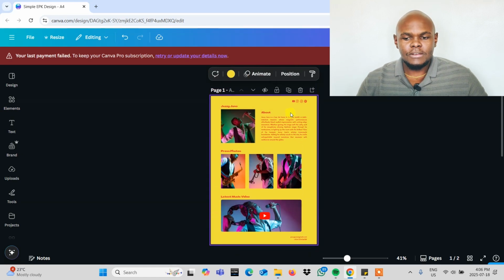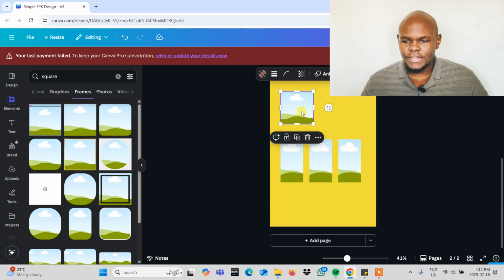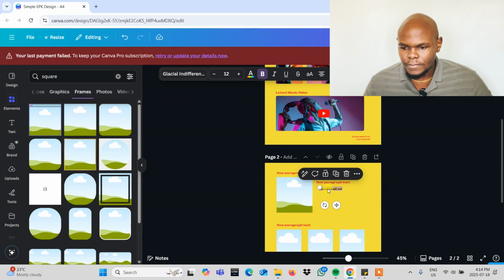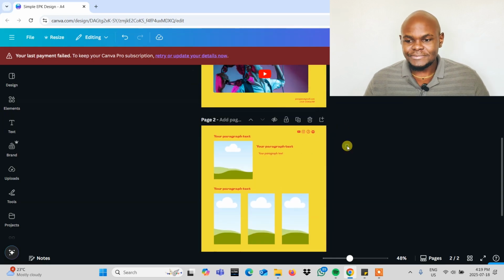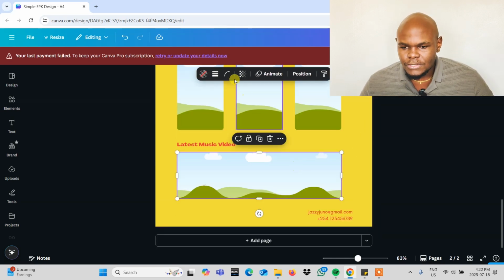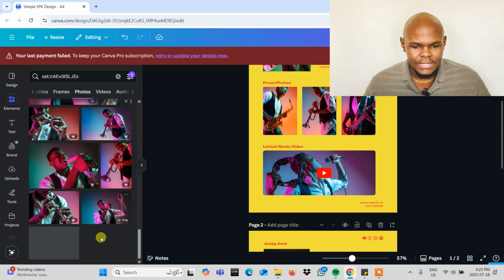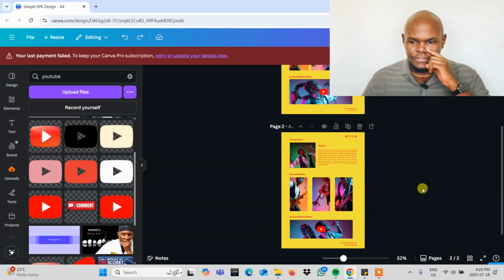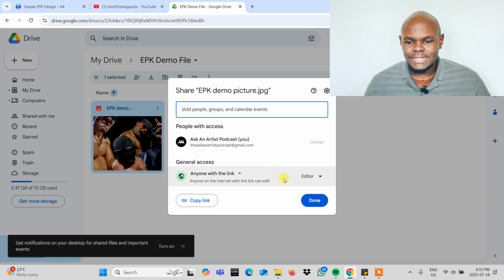Create this SIMPLE artist EPK in less than 1 HOUR (Canva Tutorial)